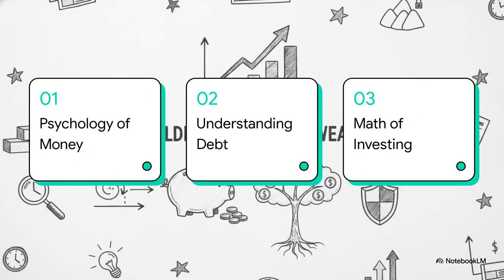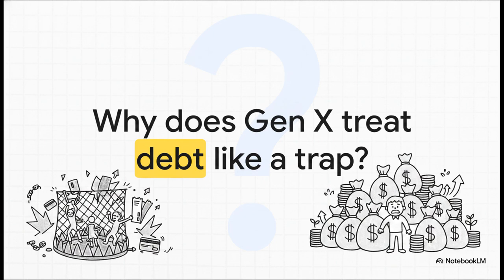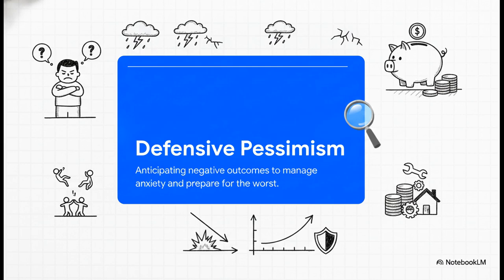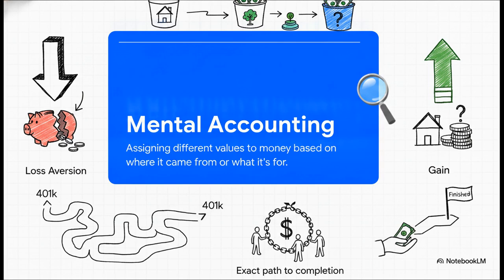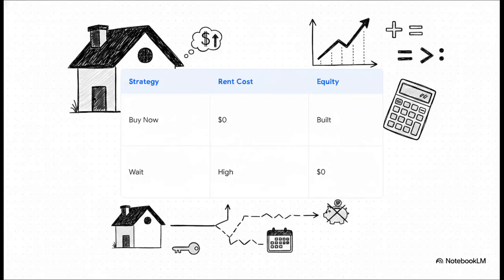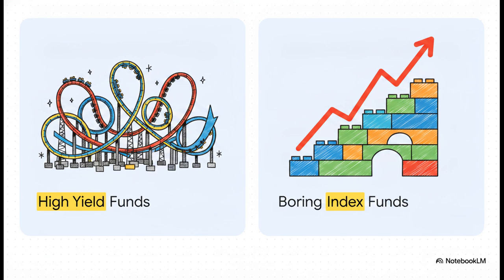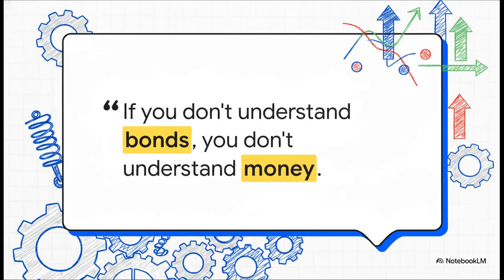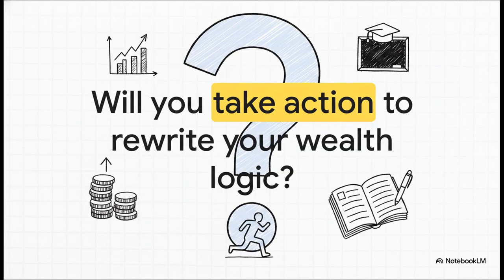🥇 Why Most People Never Become Rich (And How the Wealthy Think Differently)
Why do some people build wealth while others struggle financially?

In this video, we explore the habits, mindset, and financial principles that separate the wealthy from everyone else. From investing and compound growth to avoiding common money mistakes, you'll discover practical lessons used by successful entrepreneurs and investors.

Whether you're interested in personal finance, investing, or building long-term wealth, this documentary-style video breaks down complex ideas into simple, actionable insights.